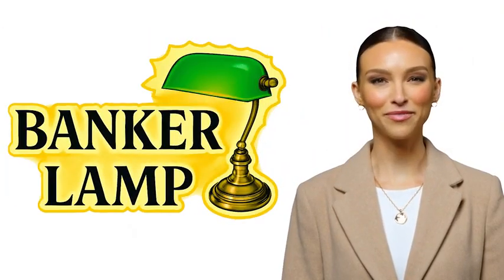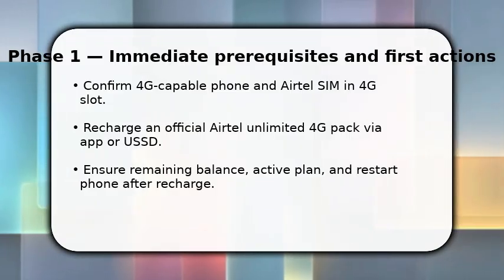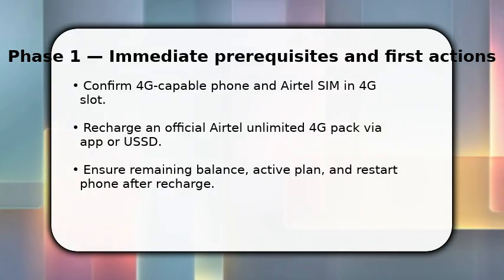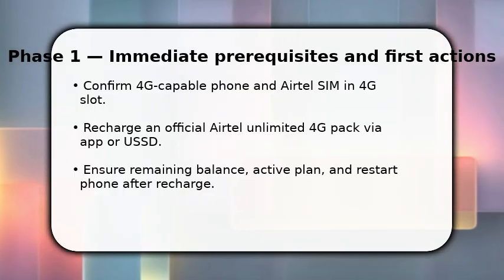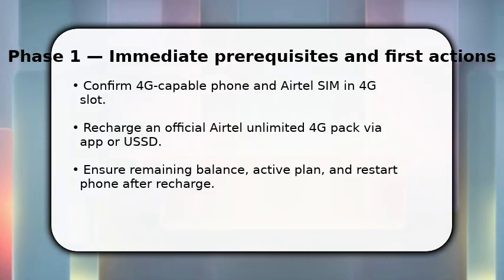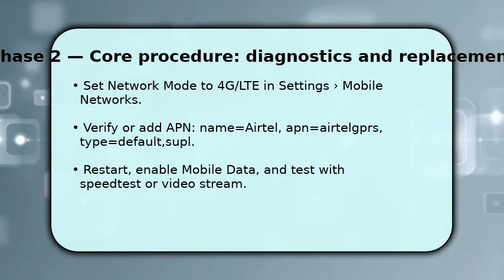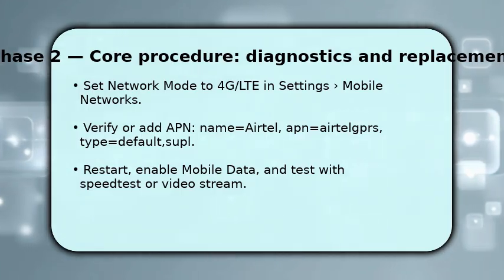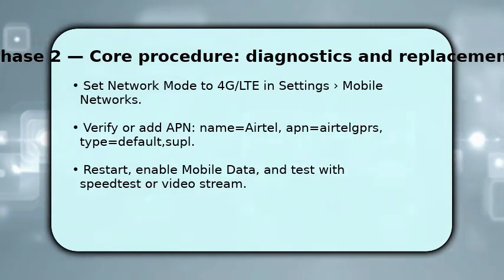How to Use Unlimited Net in Airtel 4g (easy Method)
How to Use Unlimited Net in Airtel 4g (easy Method) | 🔒 Surfshark VPN Deal — Stay private and secure. $1.99/mo + 3 Months Free ▸

Discover the simple steps to activate and utilize unlimited data on Airtel's 4G network. This video guides you through optimizing your mobile plan for seamless internet browsing without worrying about overage charges.

Airtel, Unlimited Data Plan, Activation Guide, 4G Network India, No Overcharge Policy, Mobile Internet Usage Tips